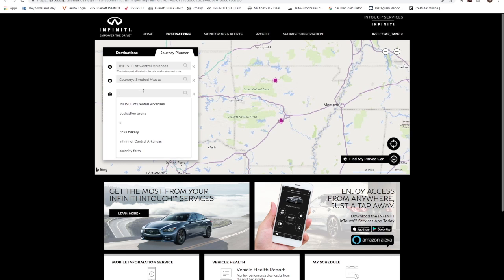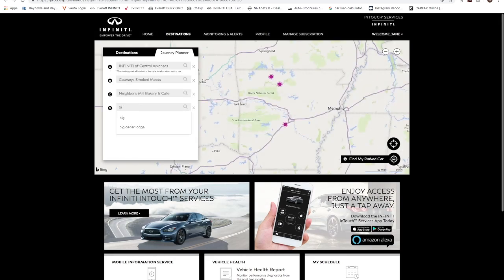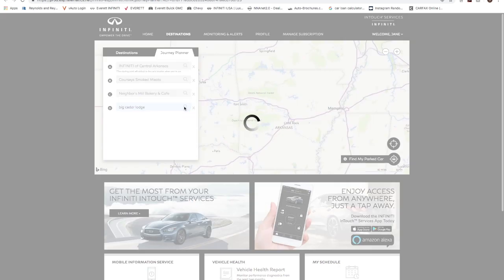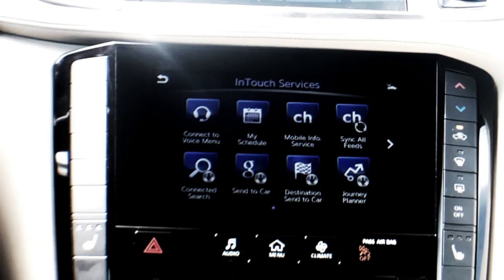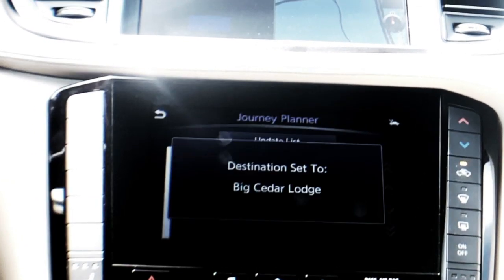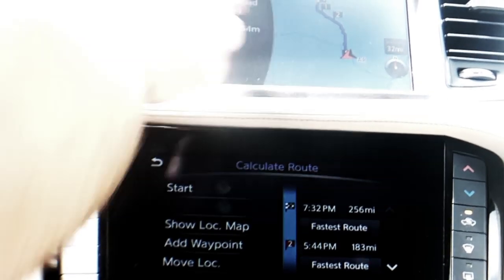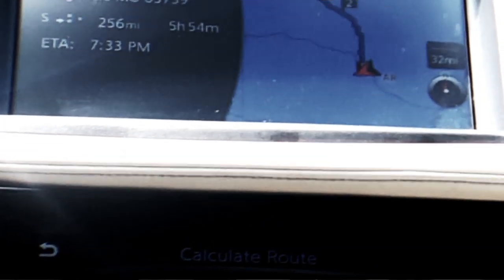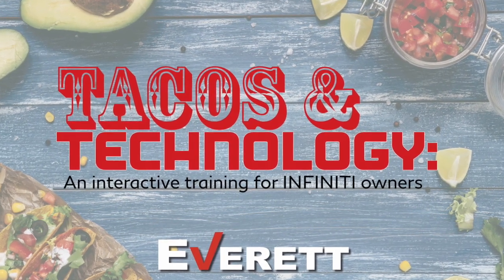Tip Tuesday April 23, 2019